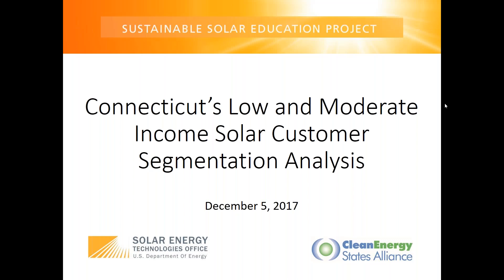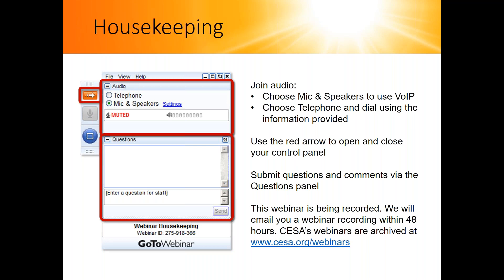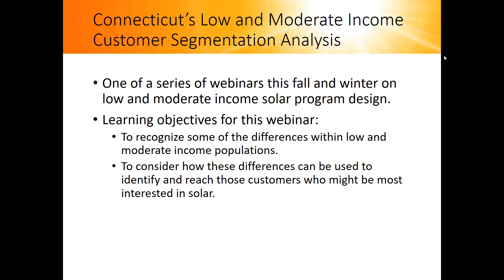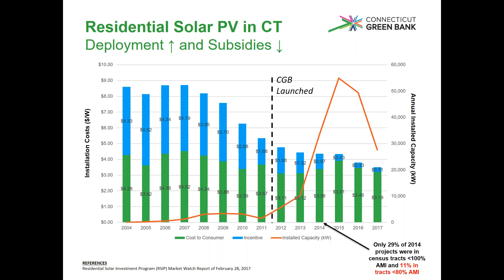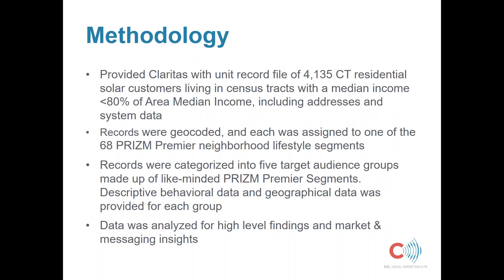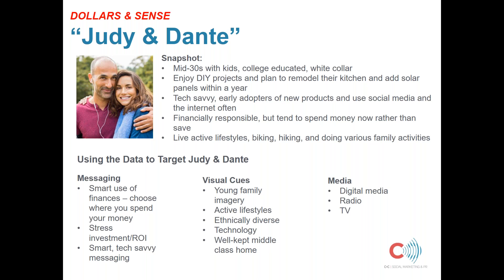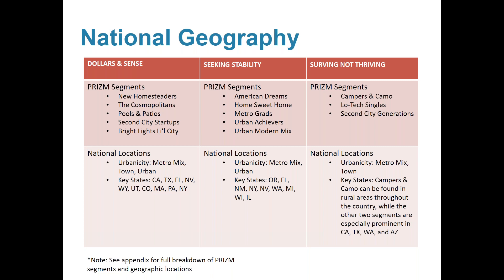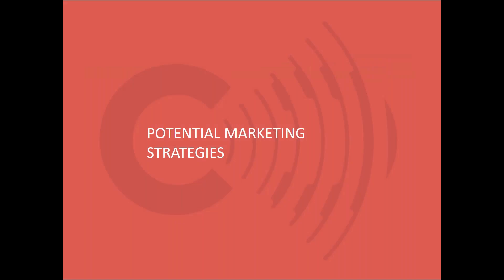Connecticut’s Low- and Moderate-Income Solar Customer Segmentation Analysis (12.5.2017)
The low- and moderate-income (LMI) population includes significant differences in income level, family composition, and lifestyle. When trying to expand access to solar power to LMI residents, it can be helpful to know which households are most likely to adopt solar, and how to best reach out to these households. The Connecticut Green Bank engaged the marketing firm C+C to perform a customer analysis to identify the segments of Connecticut’s LMI population most likely to adopt solar. In this webinar, speakers from the Connecticut Green Bank and C+C will shared the results of their analysis and insights for a national audience.

Presenters:
- Isabelle Hazlewood, Connecticut Green Bank
- Alex Bradley, C+C

This webinar was presented by the Clean Energy States Alliance (CESA) as part of the Sustainable Solar Education Project. For more information and resources on bringing the benefits of solar to low and moderate income communities,